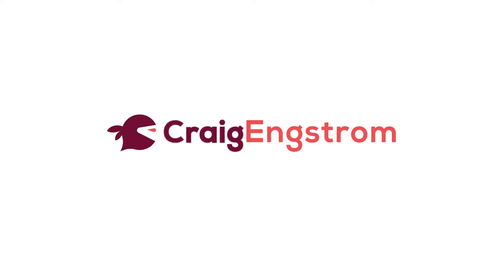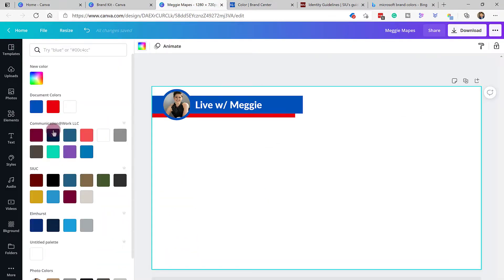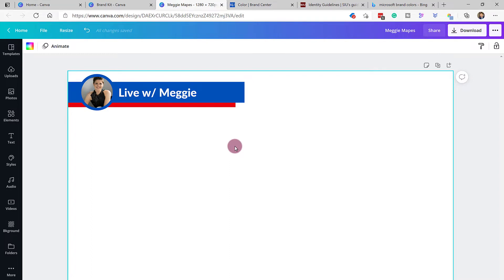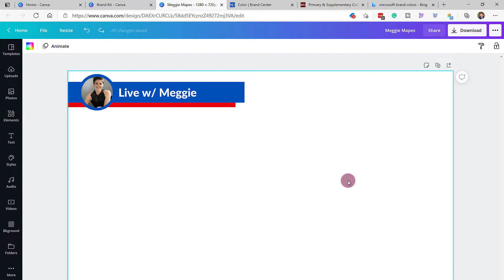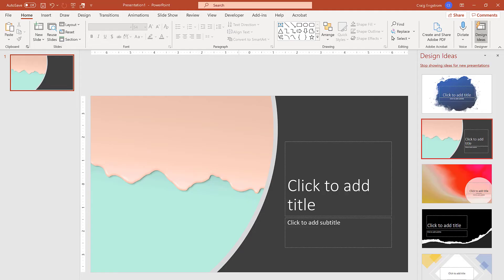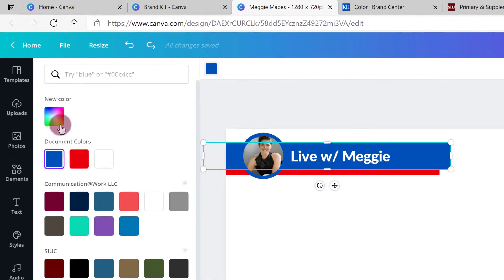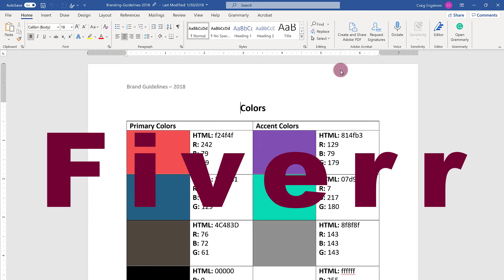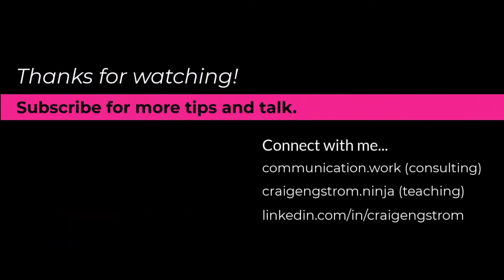How to Match Colors in Canva - Eyedropper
Back with another Canva Hack where I show you how to match colors in Canva. Of course, Canva makes it super easy with the Brand kit, "match picture," document properties, and more. But I offer up a few other tips and tricks that you may not know about. Enjoy!

Intro - 00:00
Brand Kit - 00:20
Org Guidelines - 01:27
Eye Dropper - 02:20
PowerPoint Trick - 03:10
Recommendation - 04:29
Conclusion - 04:55